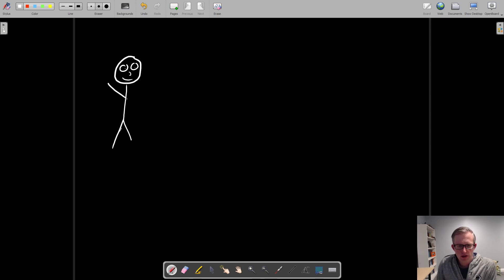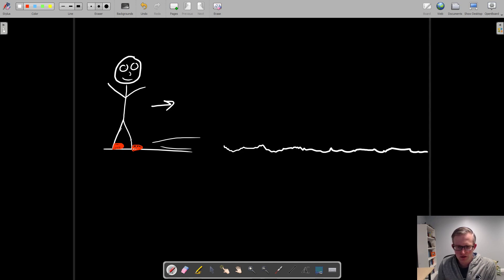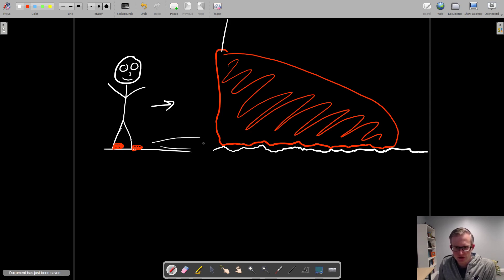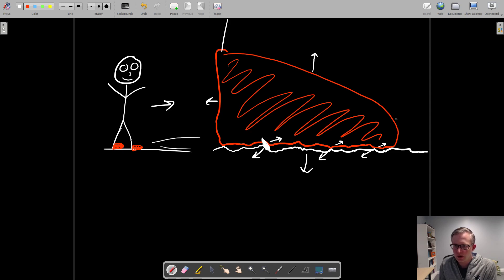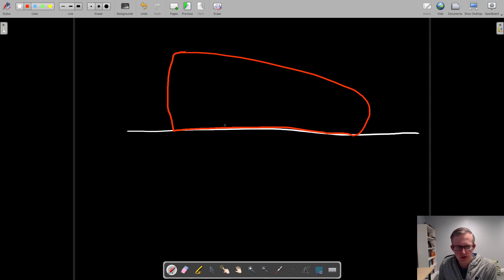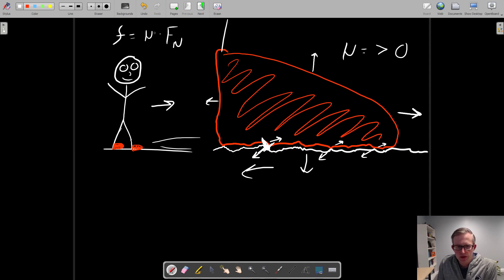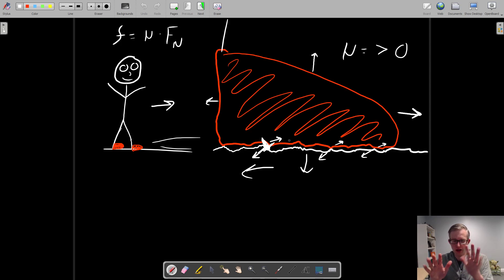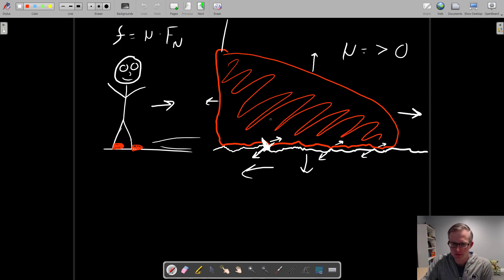Friction: What even is it?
Quick and imprecise look at what generates frictional forces between two objects.